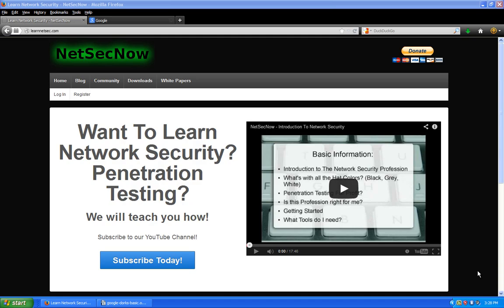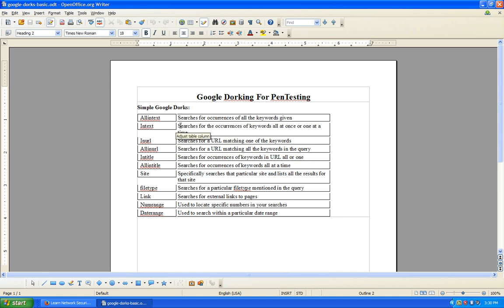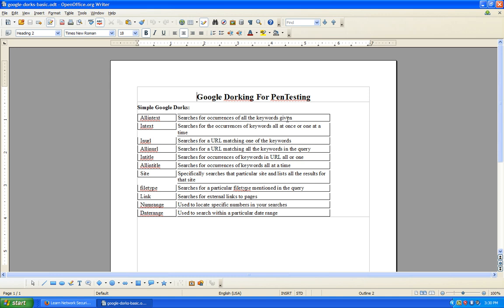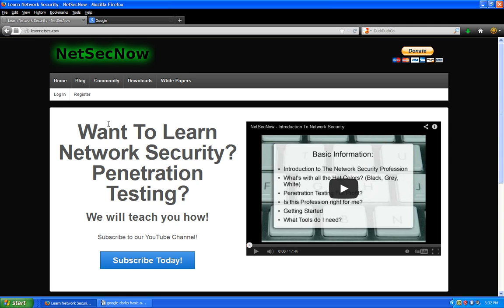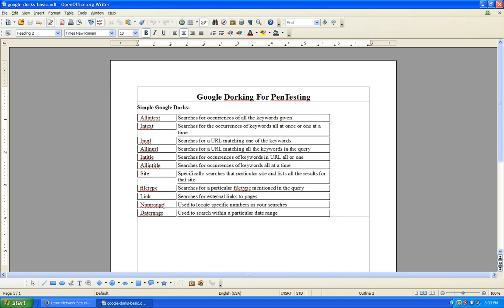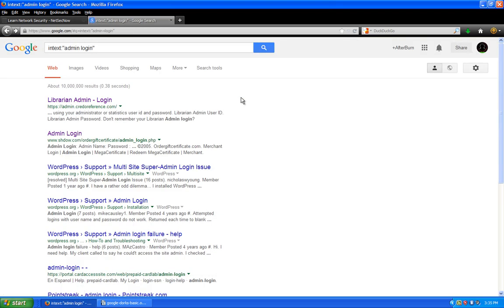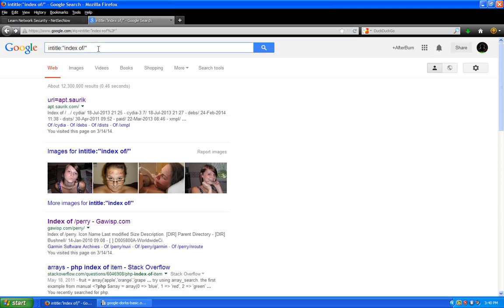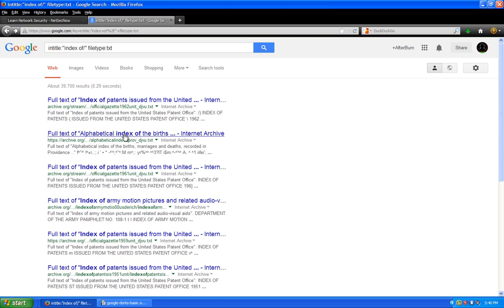Pentesting With Google Dorks Introduction PT. 1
In this Video we take a look at using Basic Google Dorks for Web Pentesting. I will show you some examples, and variations with live sites.